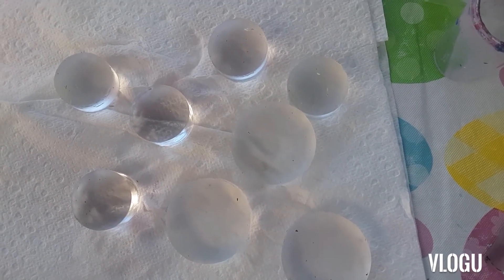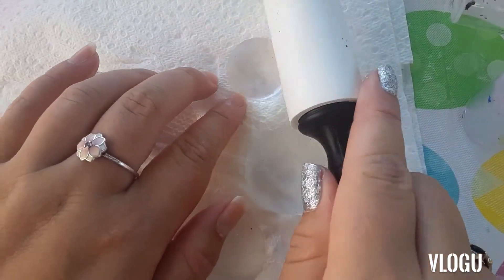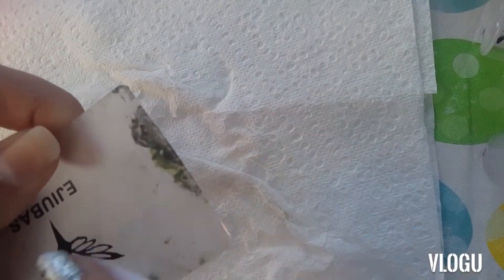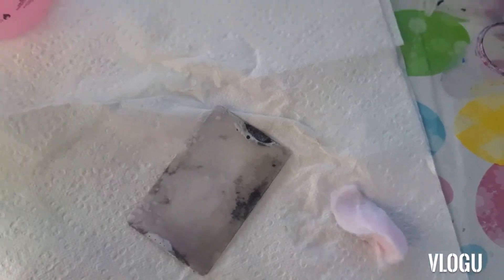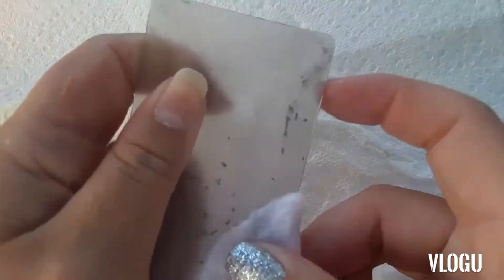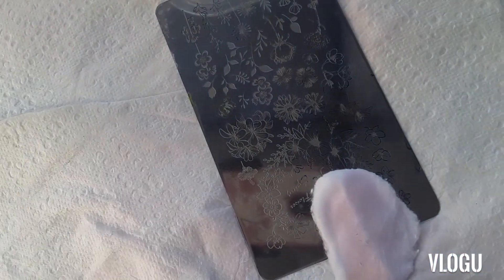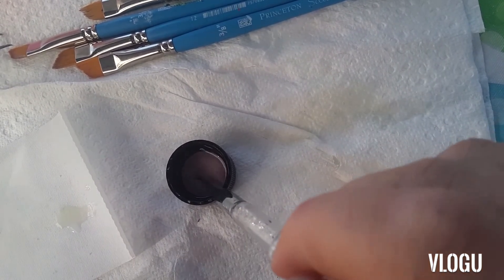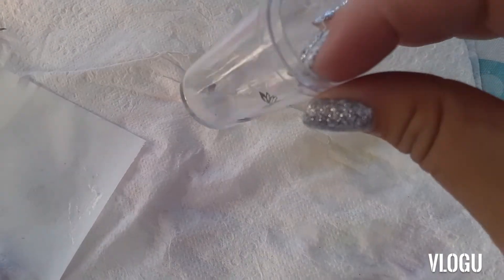How I Clean My Nail Art Tools